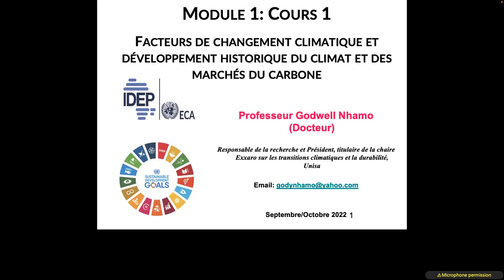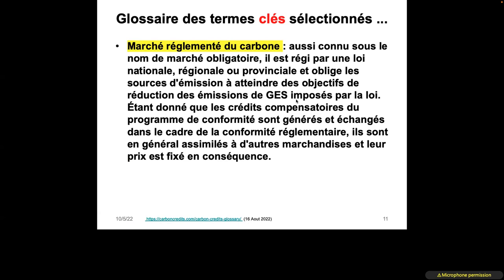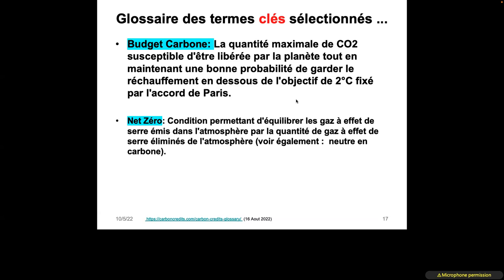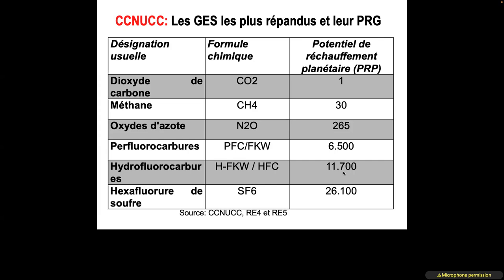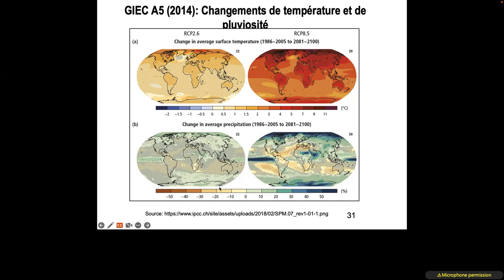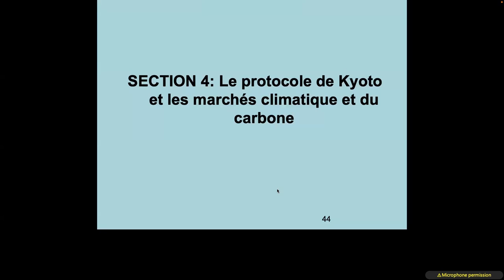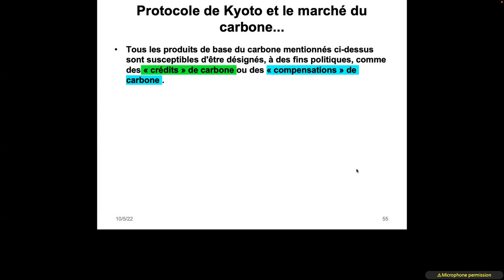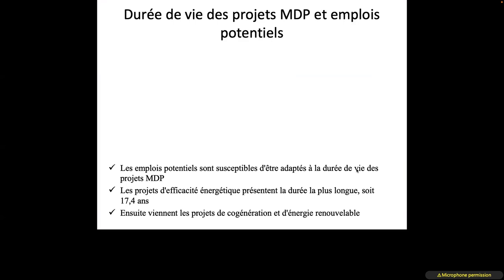MODULE 1 CMR FR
COURS 1 FACTEURS DE CHANGEMENT CLIMATIQUE ET DÉVELOPPEMENT HISTORIQUE DU CLIMAT ET DES MARCHÉS DU CARBON